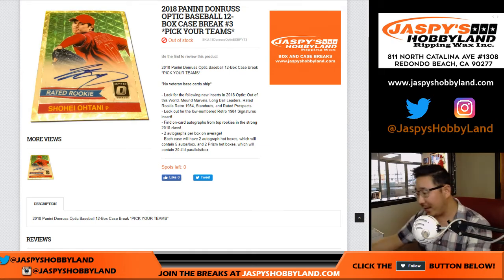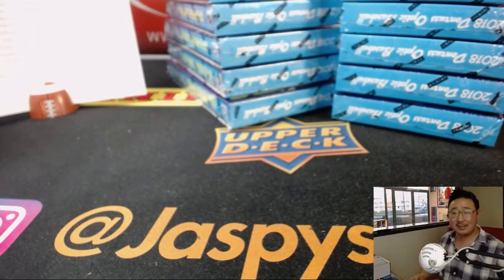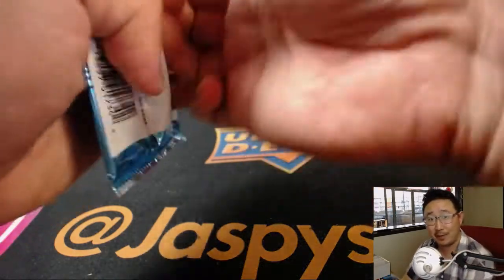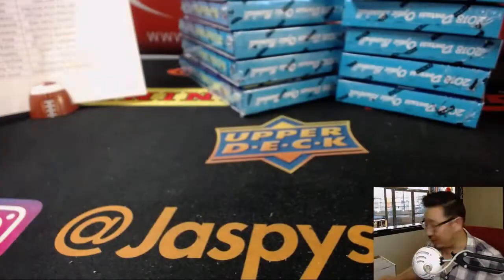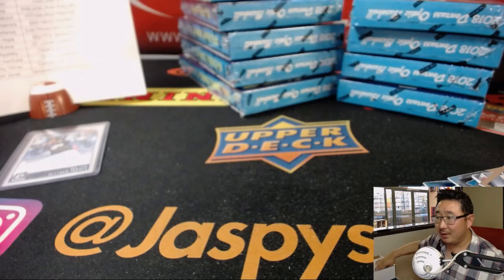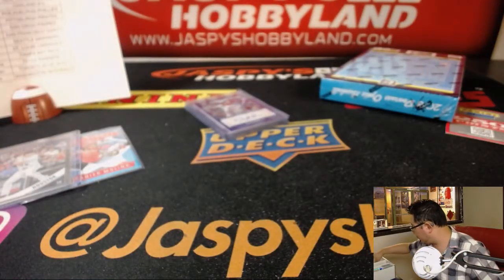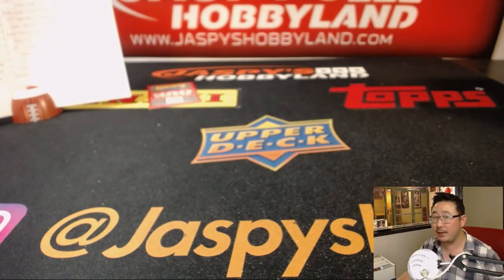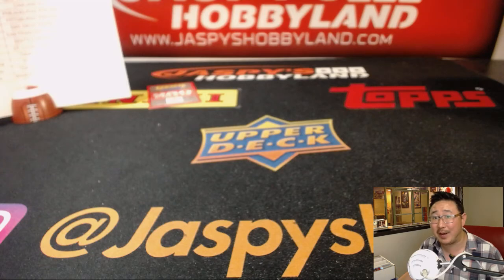Th., 07/19/18 [12Box PYT] #3 - 2018 Panini DONRUSS OPTIC Baseball (MLB)